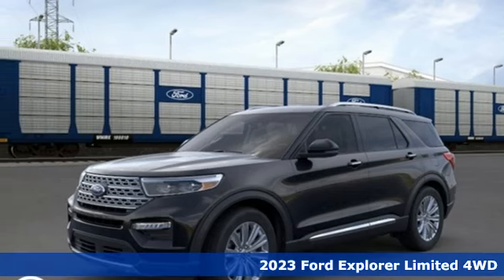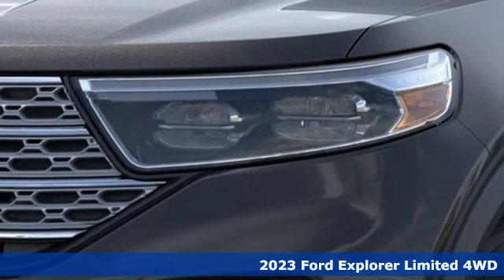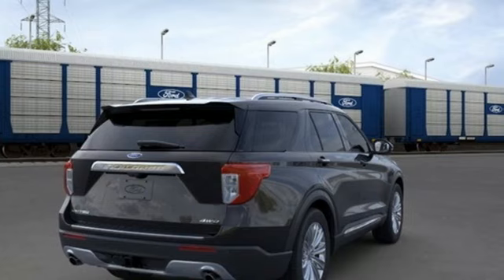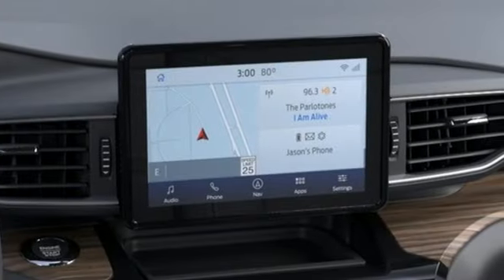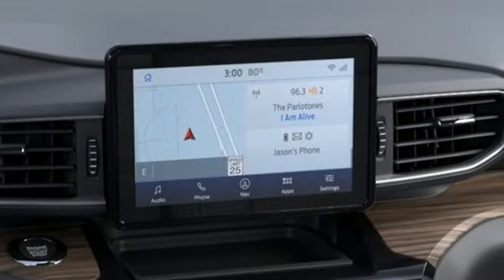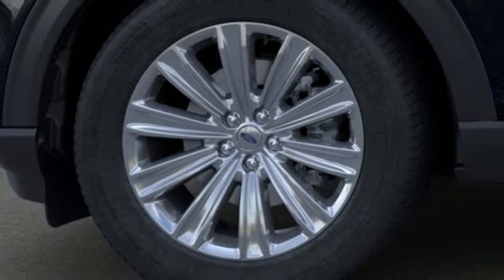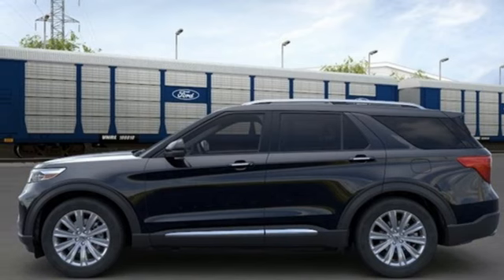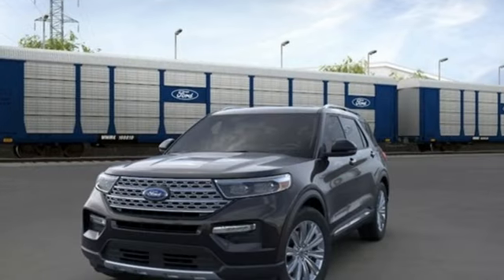New 2023 Ford Explorer Elizabeth City, NC #8239141 - SOLD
Year: 2023
Make: Ford
Model: Explorer
Trim: Limited
Engine: 2.3L EcoBoost I-4
Transmission: 10-Speed Automatic
Color: Black
Interior: Ebony
Stock #: 8239141
VIN: 1FMSK8FHXPGA53770
Class IV Trailer Tow Package, Equipment Group 301A, Limited Convenience Package (Memory Driver's Seat, Power Tilt/Telescoping Steering Column, and Sideview Mirrors w/Gloss Black Caps), Limited Technology Package (2 Additional Speakers), 4WD, 12 Speakers, 20" Premium Painted Aluminum Wheels, 3.58 Non-Limited-Slip Rear Axle Ratio, 3rd row seats: bench, 4G LTE Wi-Fi Hotspot Credit, 4-Wheel Disc Brakes, ABS brakes, Air Conditioning, Alloy wheels, AM/FM radio: SiriusXM, Auto High-beam Headlights, Auto Start-Stop Removal, Auto-dimming Rear-View mirror, Automatic temperature control, Brake assist, Bumpers: body-color, Compass, Delay-off headlights, Driver door bin, Driver vanity mirror, Dual front impact airbags, Dual front side impact airbags, Electronic Stability Control, Emergency communication system: SYNC 3 911 Assist, Exterior Parking Camera Rear, FordPass Connect, Four wheel independent suspension, Front & Second Row Floor Liners (16B), Front anti-roll bar, Front Bucket Seats, Front Center Armrest, Front dual zone A/C, Front fog lights, Front reading lights, Fully automatic headlights, Garage door transmitter, Heated door mirrors, Heated front seats, Heated rear seats, Heated steering wheel, Illuminated entry, Knee airbag, Leather Heated/Ventilated Captain's Chairs, Low tire pressure warning, Navigation System, Occupant sensing airbag, Outside temperature display, Overhead airbag, Overhead console, Panic alarm, Passenger door bin, Passenger vanity mirror, Power door mirrors, Power driver seat, Power Liftgate, Power passenger seat, Power steering, Power windows, Radio data system, Radio: B&O Sound System by Bang & Olufsen, Rain sensing wipers, Rear air conditioning, Rear anti-roll bar, Rear reading lights, Rear window defroster, Rear window wiper, Remote keyless entry, Roof rack: rails only, Security system, Speed control, Speed-sensing steering, Speed-Sensitive Wipers, Split folding rear seat, Spoiler, Steering wheel mounted audio controls, SYNC 3 Communications & Entertainment System, SYNC 3/Apple CarPlay/Android Auto, Tachometer, Telescoping steering wheel, Tilt steering wheel, Traction control, Trip computer, Twin Panel Moonroof, Variably intermittent wipers, Ventilated front seats, Voice-Activated Touchscreen Navigation System, and Wheels: 20" 10-Spoke Aluminum. *Every Internet Price includes current applicable manufacturer rebates, incentives, and dealer discounts. Some incentives may require financing through the manufacturer's finance company on approved credit. You may also qualify for additional manufacturer incentive programs (E.G., College graduate, owner loyalty, and military). See dealer for more details about these programs. Your additional costs are sales tax, tag and title fees for the state in which the vehicle will be registered, any dealer-installed options and a dealer processing fee ($899 Virginia & North Carolina). Internet Price includes freight charge. Prices are subject to change, and prior sales are excluded. Due to current market conditions, market price may be higher than MSRP. While every reasonable effort is made to ensure the accuracy of this information, we are not responsible for any errors or omissions contained on these pages. Please verify any information in question with the dealer.

Address:
1310 N Road Street (Business Route 17)